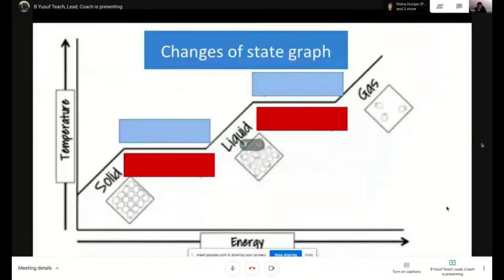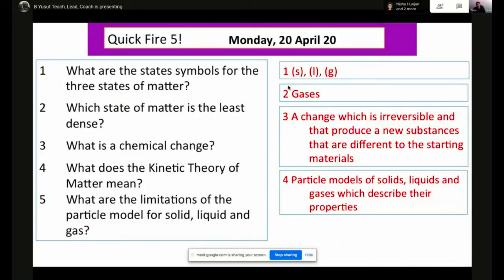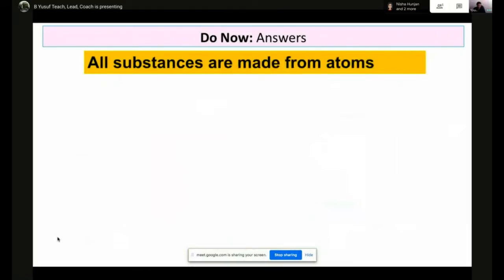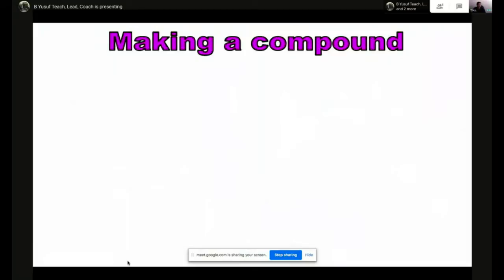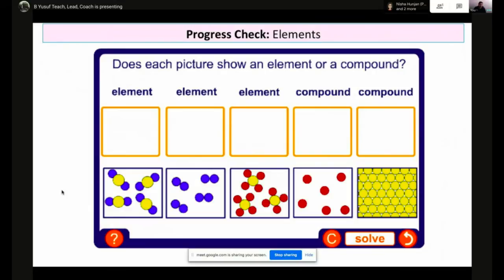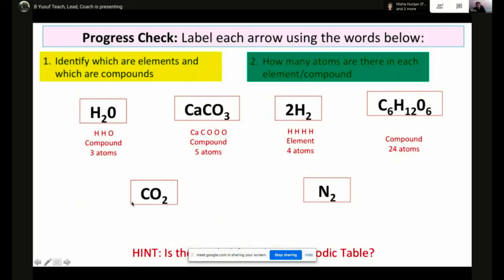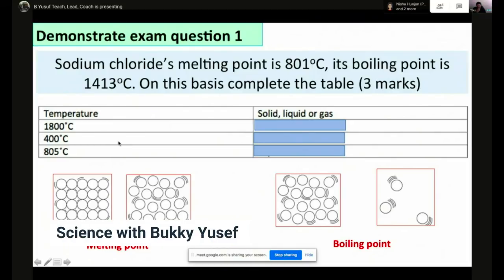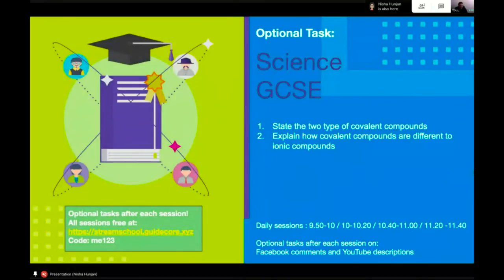Free Science GCSE Sessions - Elements and Compounds. Please share!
Free GCSE Lessons appropriate for  11-16, helping parents and schools with support items.

Optional Task for students or students and parents :
1. State the two types of covalent compounds
2. Explain how covalent compounds are different to ionic compounds

Code: me123

Not replacing any of the work done in schools or by schools, (please use those) just support to keep learning fresh and give parents something to work through with their children.